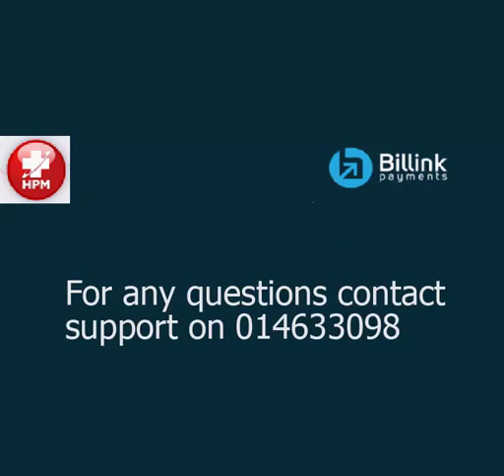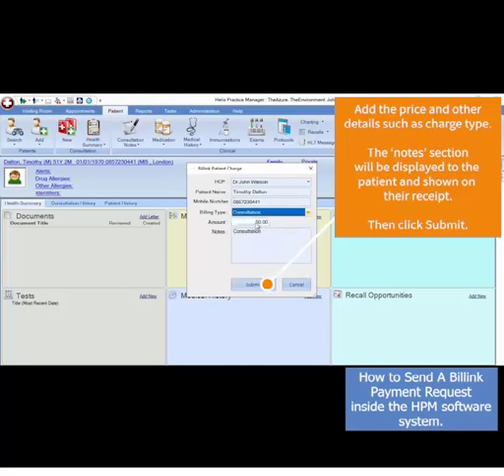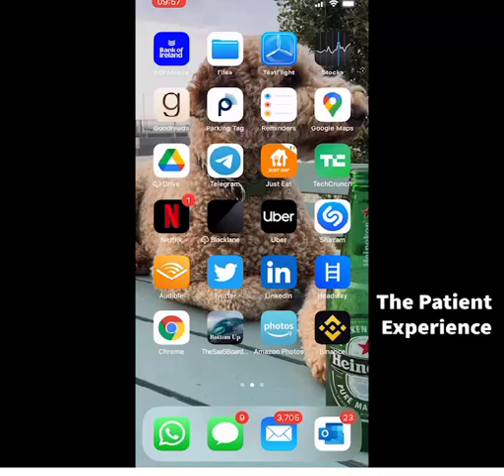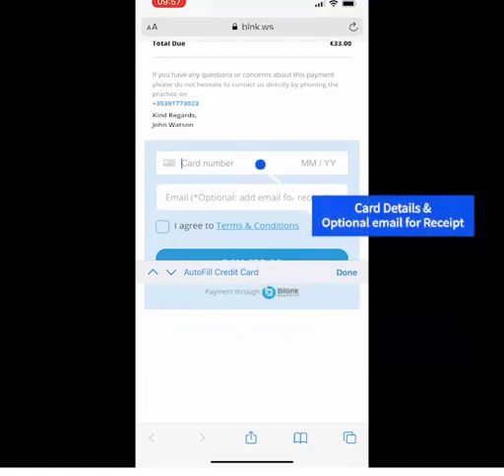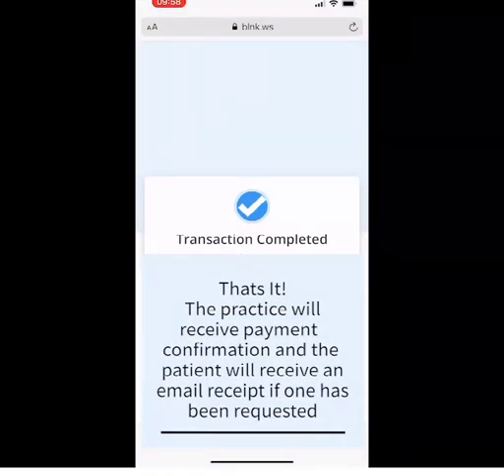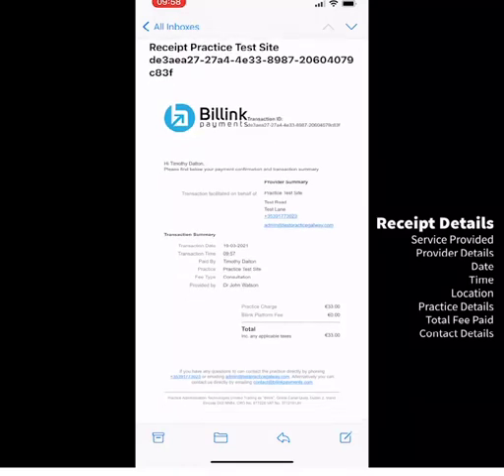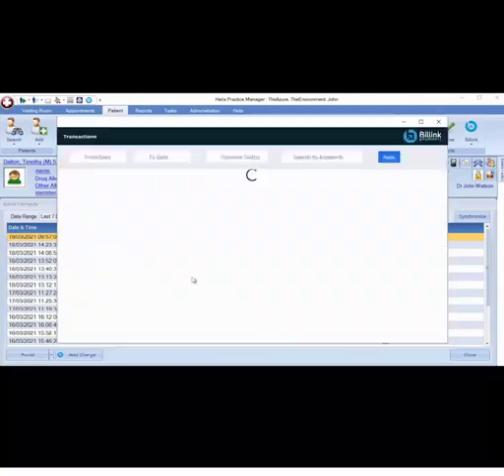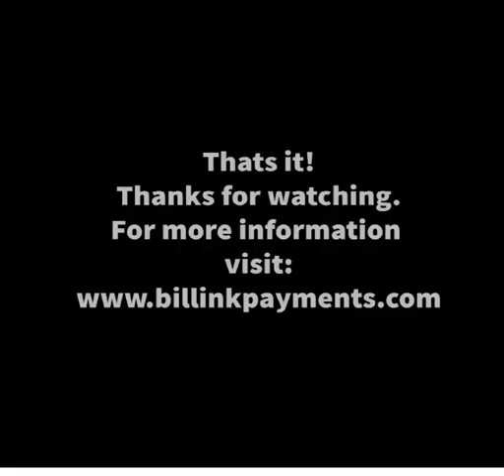Billink User Guide for HPM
The video details how to start using Billink in your HPM system to easily send online payment requests to your patients.